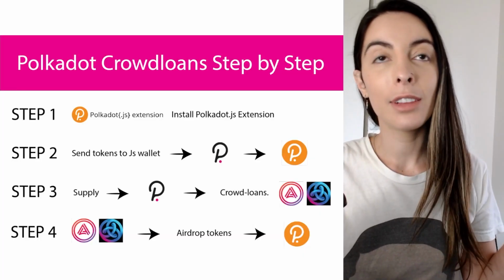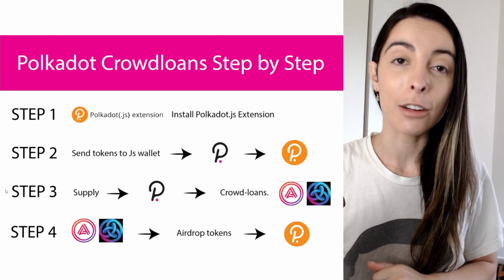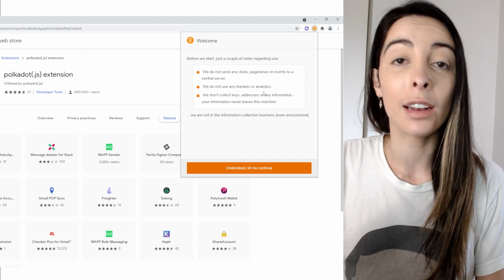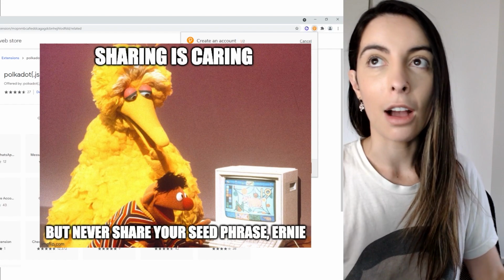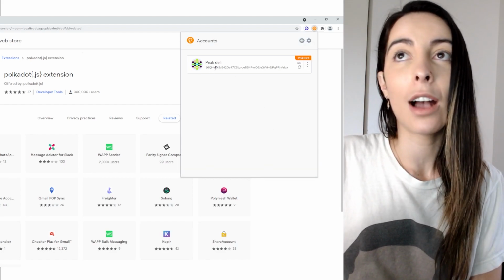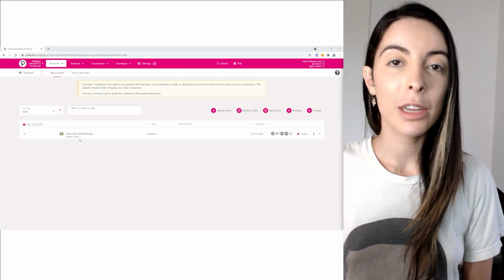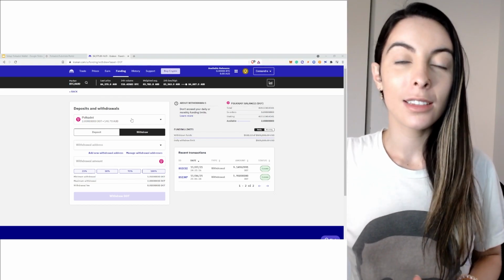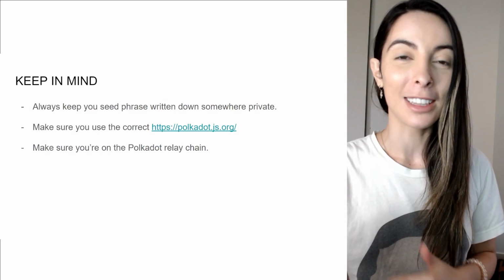Polkadot .Js Extension (Complete Tutorial)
Here is the complete tutorial about How to install the polkadot.JS Extension?

🕐Time Stamps
00:00 How to install .js extension
1:05 First Step
2:26 How to Setup Wallet
5:24 Funding Polkadot Wallet
6:31 Points to Remember

⚠️ In this video you will know How you can install the polkadot.JS Extension and participate in Polkadot parachain auction. Here are the 4 simple steps to create and fund your wallet
firstly you need to click on this Then you need to add extension. and the setup the wallet. After all this you have to fund your wallet.

What is Peakdefi:
The PEAKDEFI fund is a decentralized fund, programmed as a smart contract on the Ethereum blockchain, managed by different Managers in a decentralized, permissionless and smart way to get the best outcome for everybody involved. Investors can invest in the contract and buy a share of the PEAKDEFI fund, whereas managers can participate in on-chain trading with the fund’s capital.